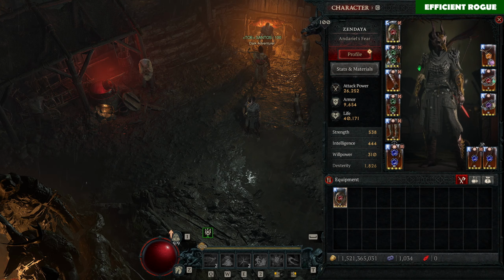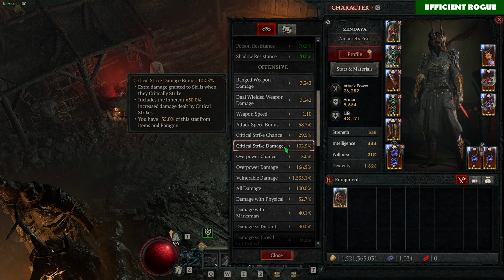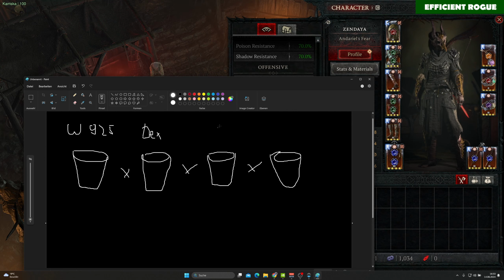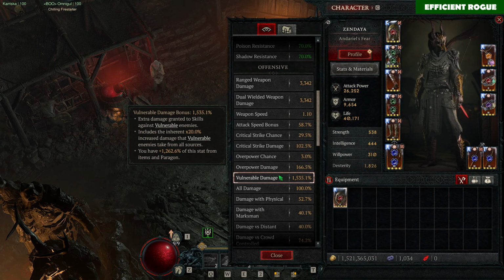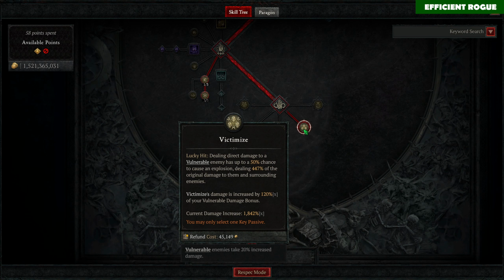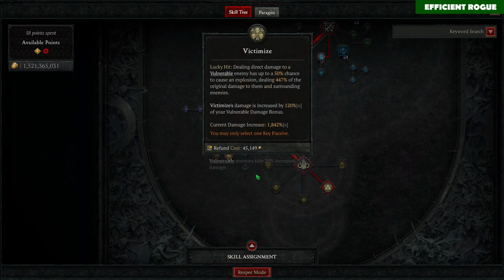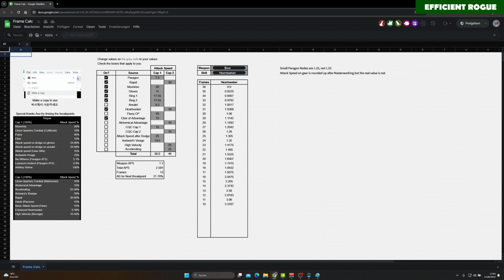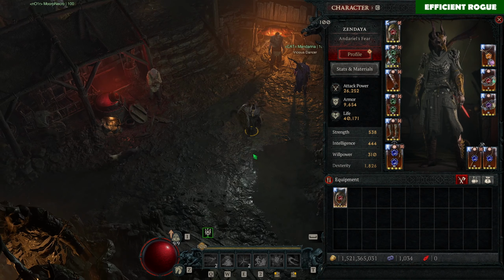[DIABLO 4] Avoid this Mistakes! MISLEADING Tooltips in Season 4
Diablo 4 has many tooltips that are actually wrong, bugged or misleading players. In this Video I am showing you all tooltip mistakes I could find so far so you can get a better understanding of the game.

Attackspeed Breakpoints Calculator (credits to Sanctum
& Ava)

0:00 - Intro
0:45 - Tooltip Mistake 1
3:25 - Tooltip Mistake 2
4:50 - How Damage Calculation works
9:14 - Tooltip Mistake 3
10:45 - Tooltip Mistake 4
12:37 - Tooltip Mistake 5
14:07 - How Skill Damage works
16:35 - Attackspeed good?
18:53 - Caltrops ARE Traps!
19:33 - Leave me a Like :)